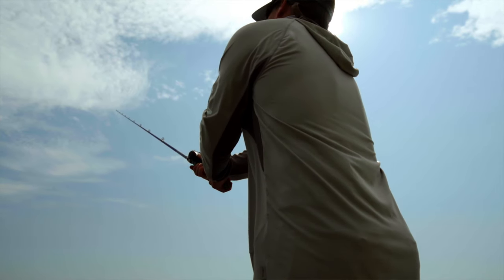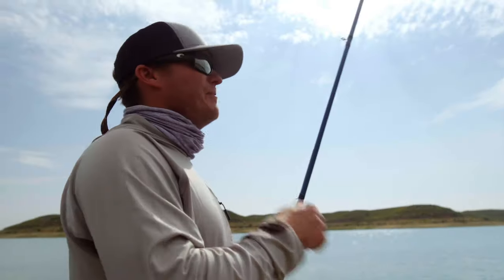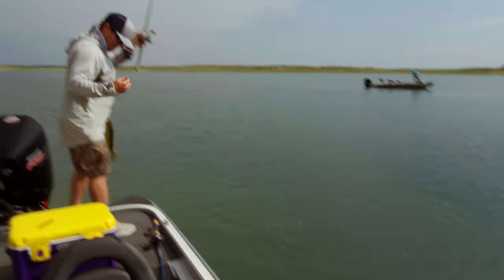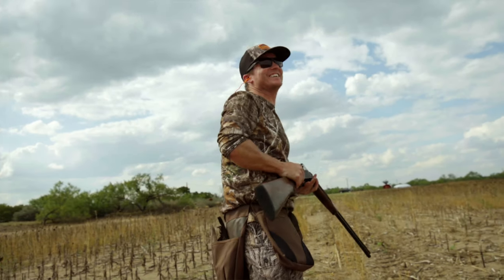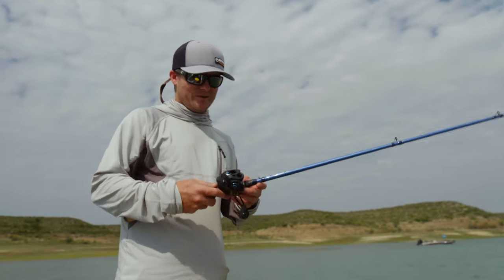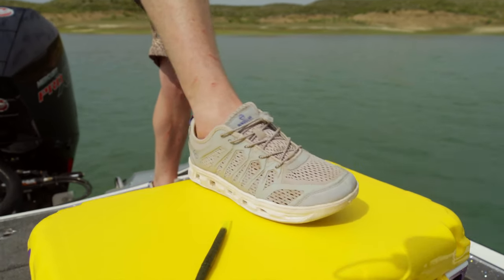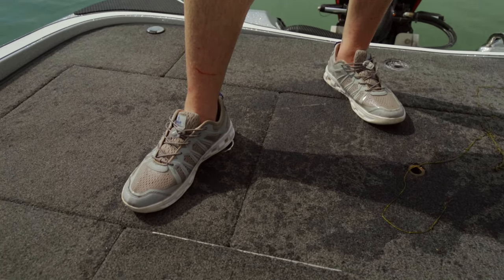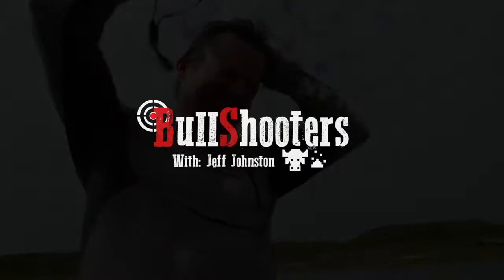Academy Hunting & Fishing Gear Test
In this short vid JJ tests Academy's new Turkish-made shotguns on a dove hunt with NBA Milwaukee Buck's guard George Hill. Turns out, the over/under shotguns are likely the best out there for the money. Unbelievably they only cost $400-$800 depending on the grade and model. Then he fishes on the border in Lake Amistad to try out Academy's Ethos reels and its Magellan water shoes. How does he test the shoes? You can probably guess.